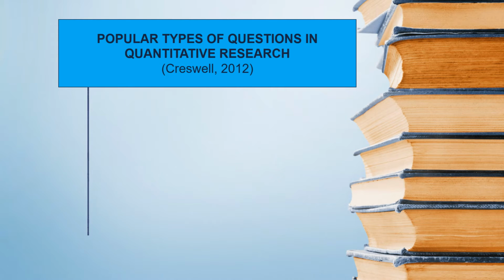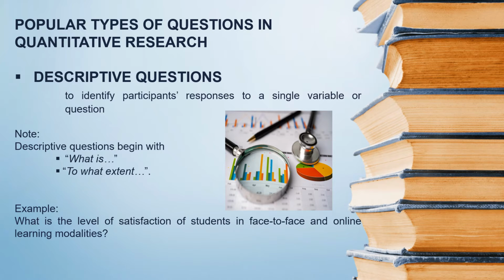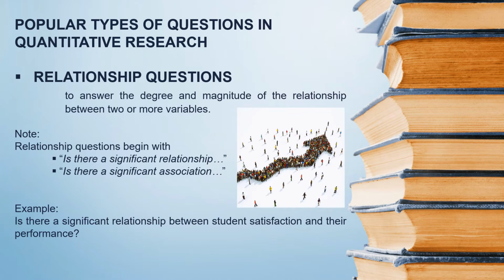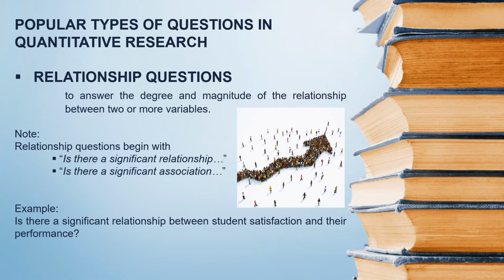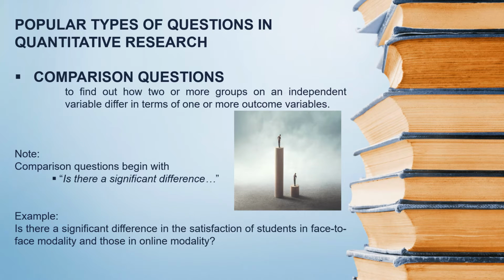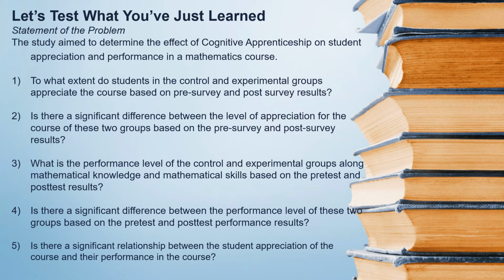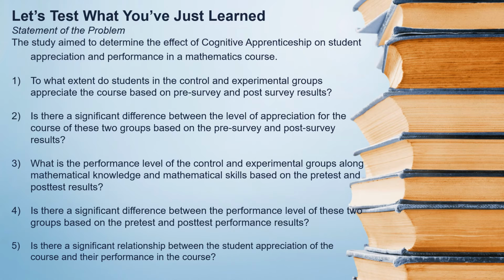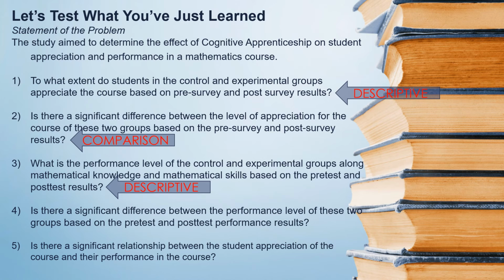Types of Questions in Quantitative Research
This video discusses the three types of questions in quantitative research